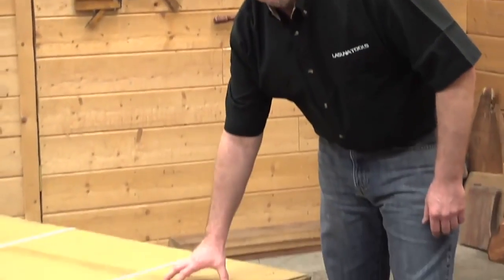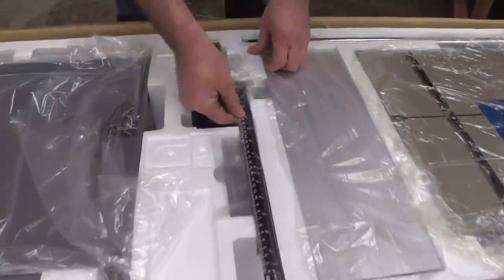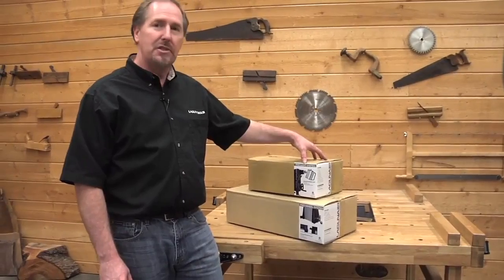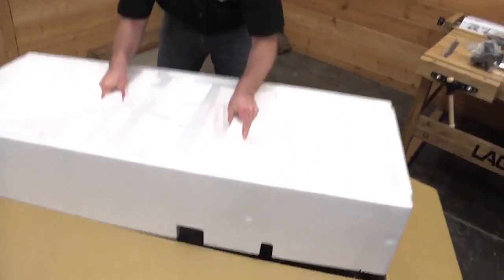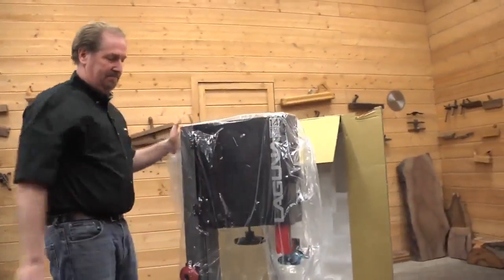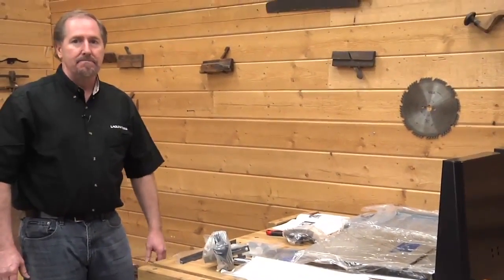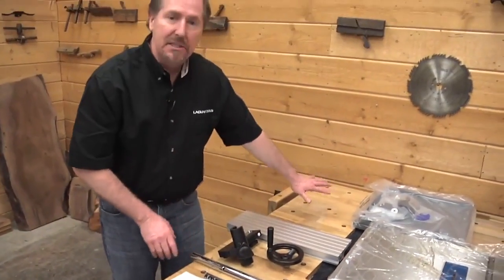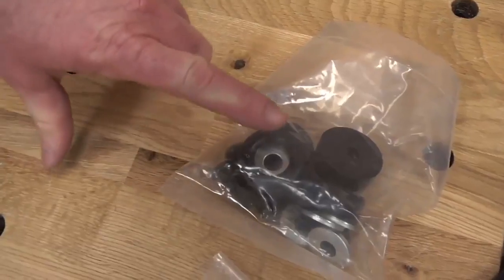1412 Bandsaw Unboxing Parts - Part 2 of 14 - Laguna Tools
Laguna Tools 1412 Bandsaw Unboxing Parts - Part 2 of 14. Unpacking and getting ready to set up the bandsaw and accessories.